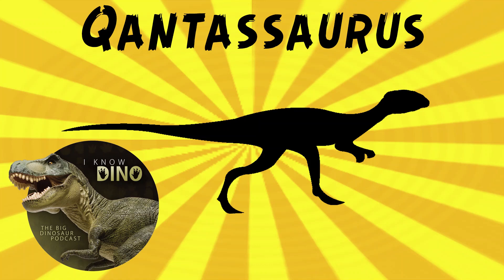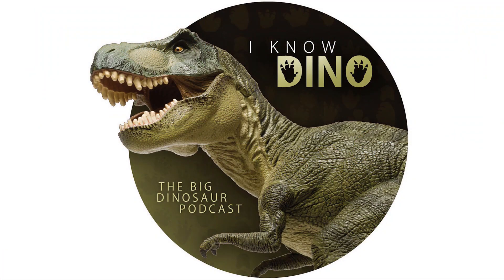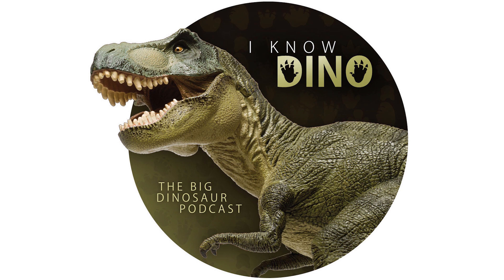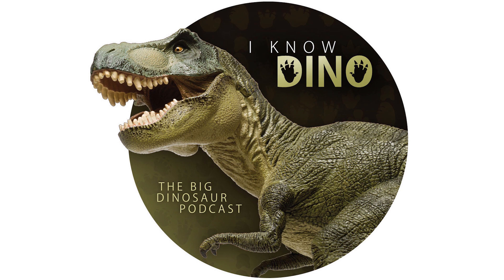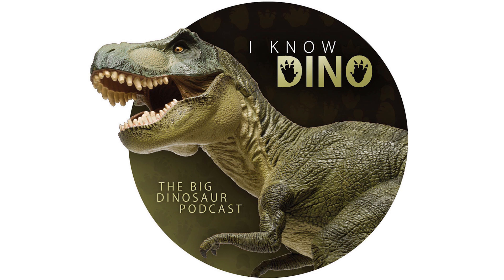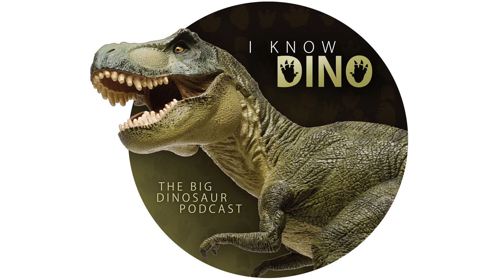Qantassaurus: Dinosaur of the Day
For the full episode where this dinosaur of the day was originally featured check out

Ornithopod that lived in the Cretaceous in what is now Australia (when it was south of the Antarctic Circle)
Bipedal and herbivorous
Lower jaw had ten teeth
Based on relatives, would have had short thighs and long shins, and been a fast runner
Probably ran away from predators, similar to a gazelle
Had claws on feet, and a long tail stiffened by ossified tendons (helped with turning)
About 6 ft (1.8 m) long
Probably had a beak, and leaf-shaped teeth in the back
Browser, probably ate ferns and other vegetation using its hands
May have travelled in herds or flocks
Lived in a polar region
Probably lived in cold temperatures (21 to 37°F, or -6 to 5 °C), and coldest during polar nights, which lasted up to 3 months
Probably adapted to survive the cold
Relatives were active throughout the year (no hibernation)
Dinosaur burrows, of possibly small ornithopods, have been found along the southern Victorian coast (could be Qantassaurus?)